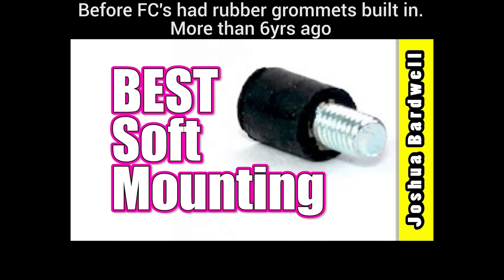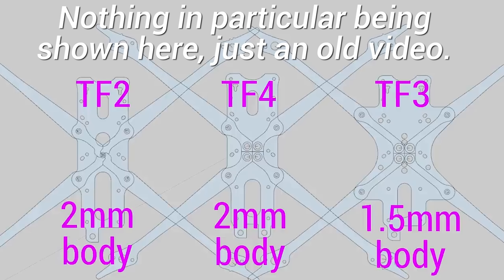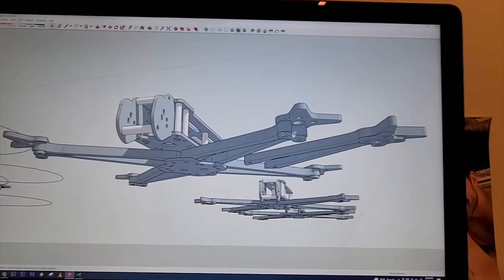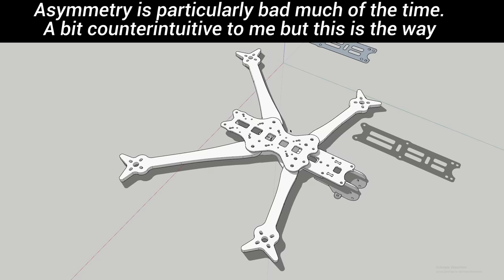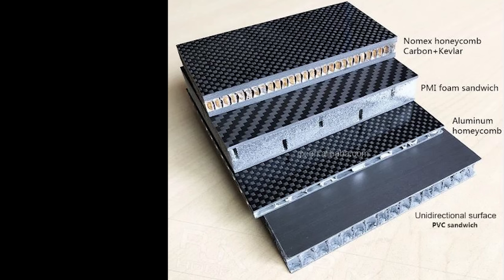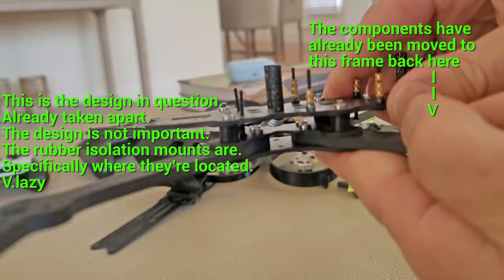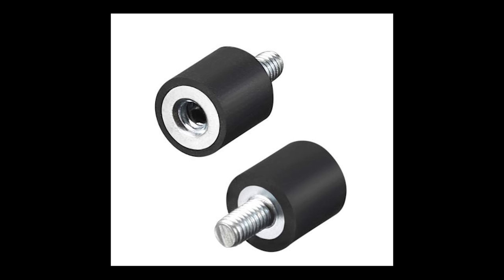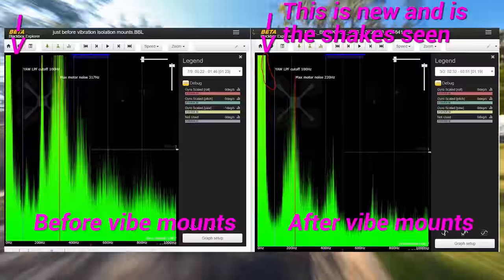I put some steel cable on a quad...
Table of Contents:
00:00 - Intro
06:00 - The part about the steel cable but probably watch the whole video because that's not the really interesting part.

We've been working extremely hard on a bunch of new things.

▼ Tips?
-Bitcoin:
1E4XZXoD4rS6MYWVWuenY7Kw2M1YgyNpoQ
-Nano: xrb_1188ek5bd7tb9kw67asnp9o65byuoaxbtpxuznx1ribf75x78awywmakj55f
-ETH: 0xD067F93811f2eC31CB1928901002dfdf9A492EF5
-LTC: La2KWYAjp4VT2Lq2M76pbjzXWvRyjpfCtG